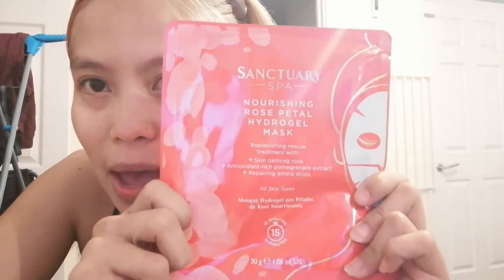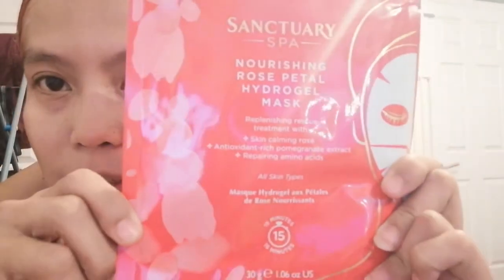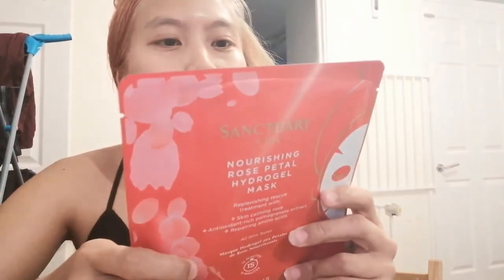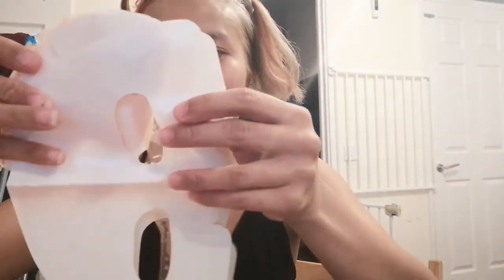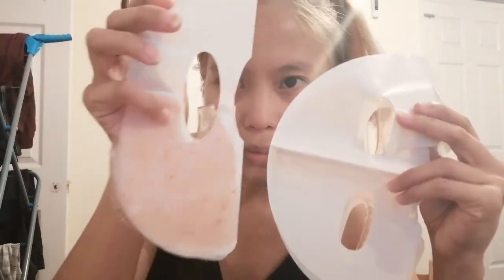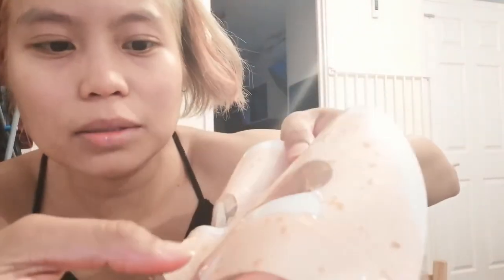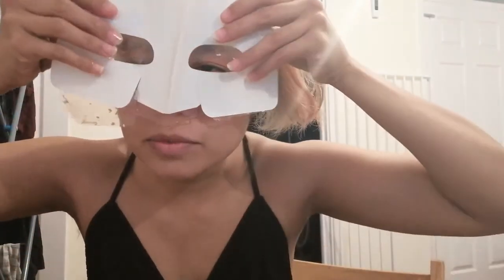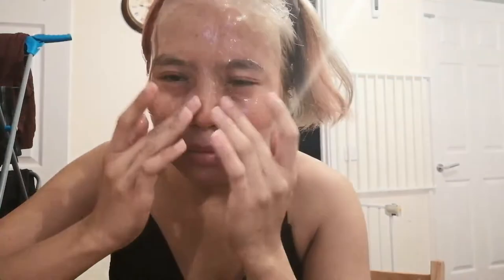SANCTUARY SPA: Rose Petal Hydrogel Mask Time UK Vlog 2020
Hello I am April a.k.a Afret